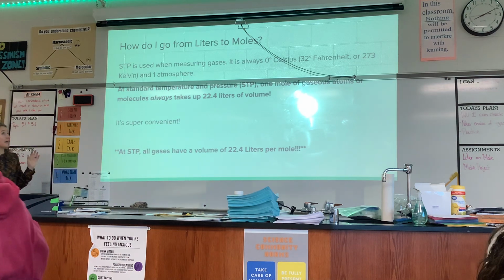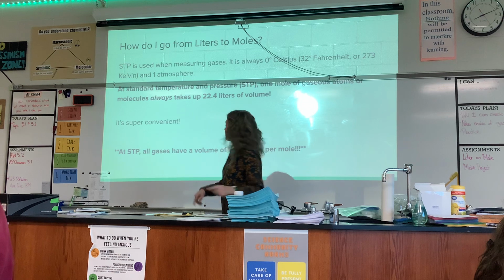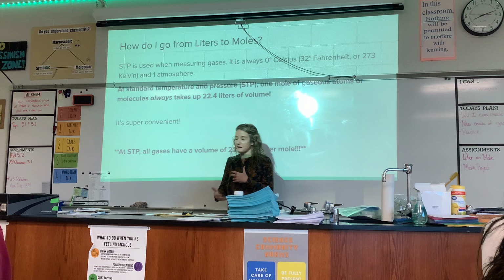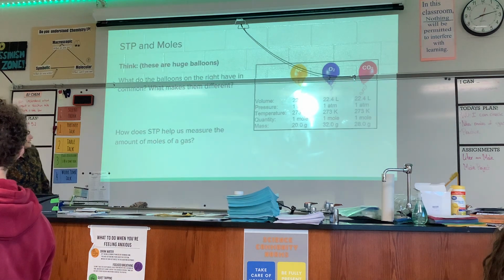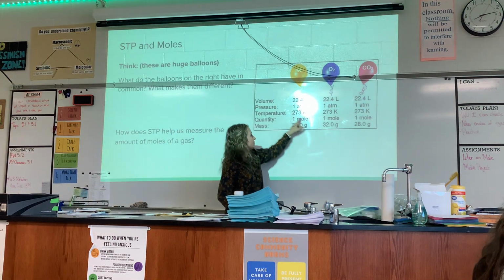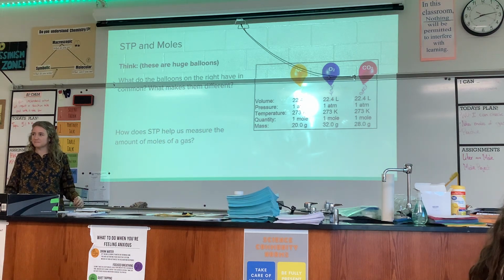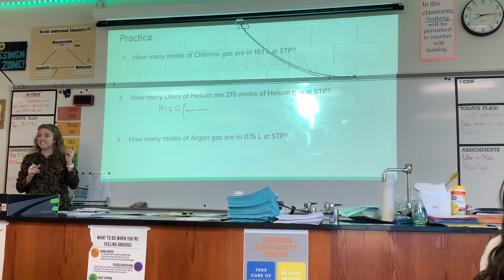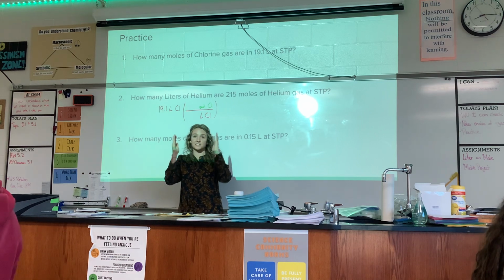SHS Chem U6 Mole/Liter of Gas Conversion